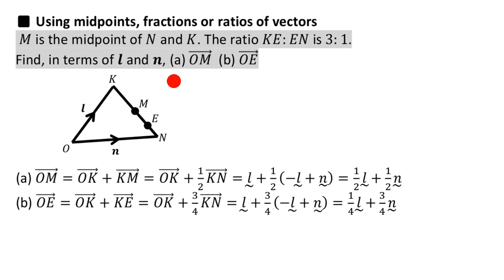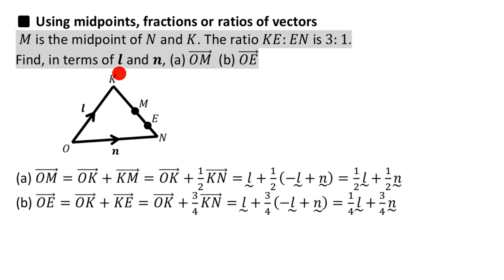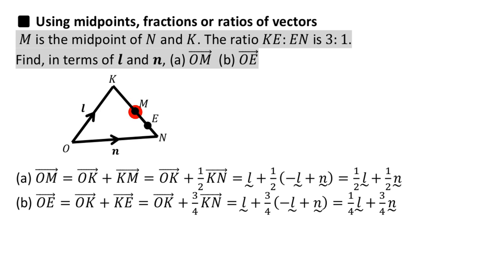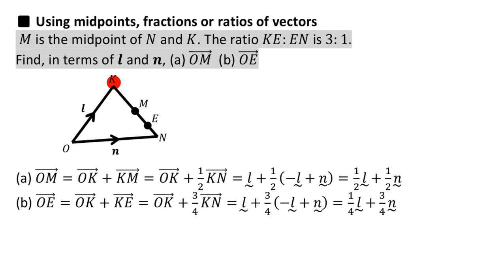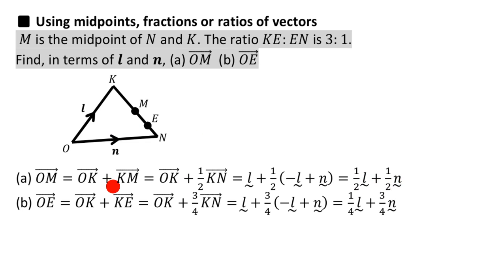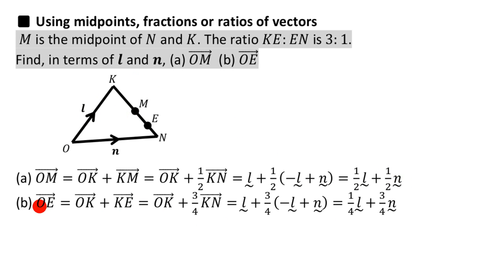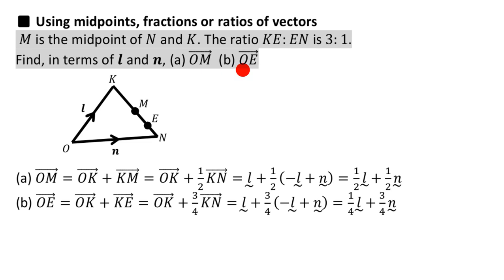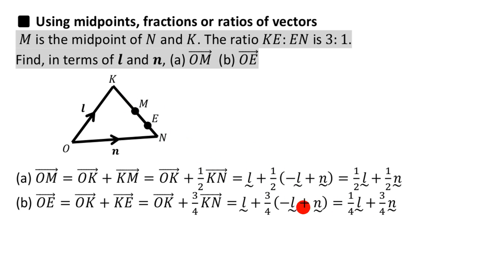Midpoints, fractions and ratios of Vectors GCSE